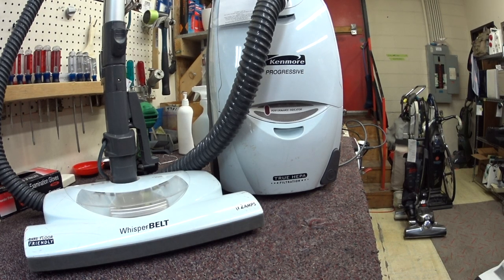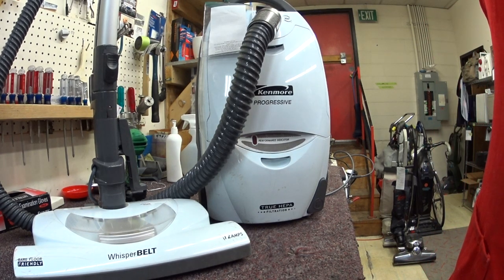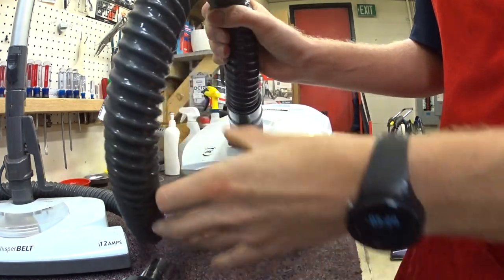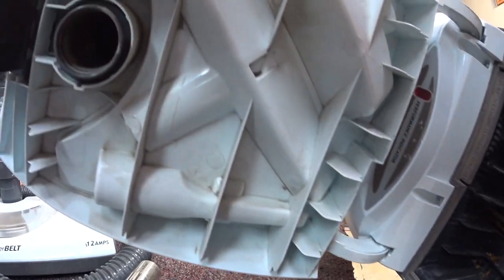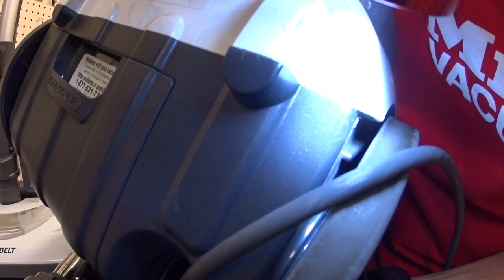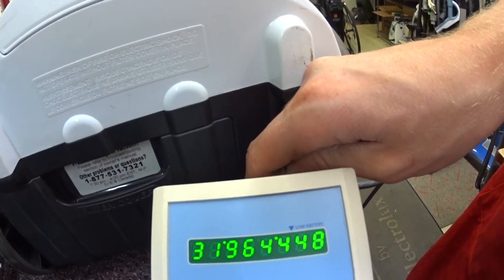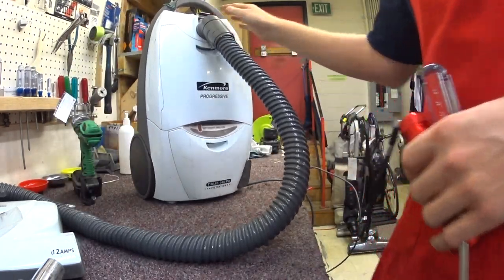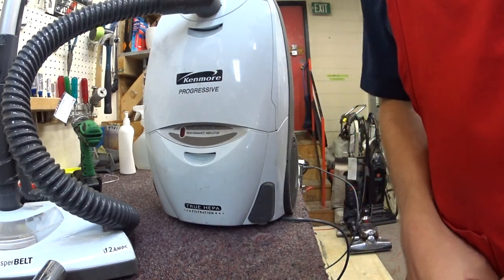Kenmore Canisters no longer cost effective to fix. Goodnight Sears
Vacuums recommended by professionals.

Brief summary of how I see Kenmore canister vacuums come in for repair that end up being more expensive to repair then to replace. As we know Sears is struggling as a company, the sort of product explains why.
Also note that the microphone did not pick up the full spectrum of sound in this video.